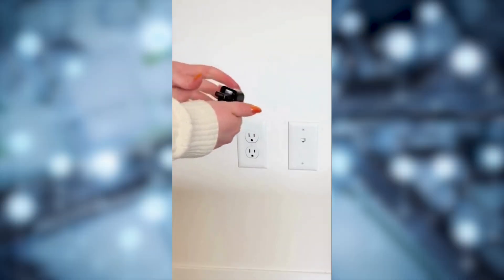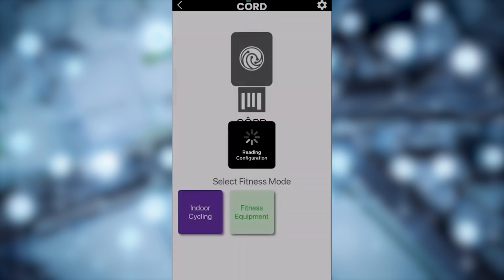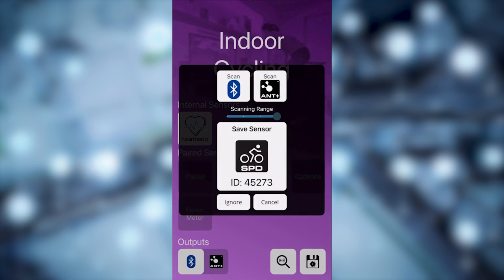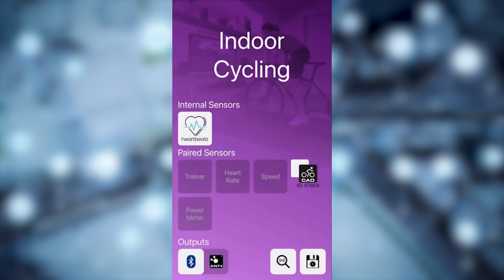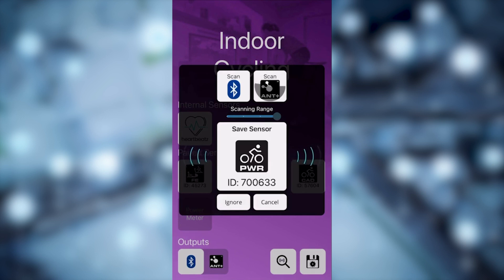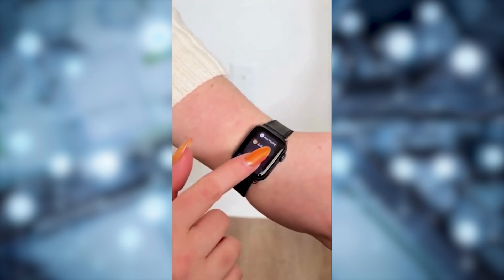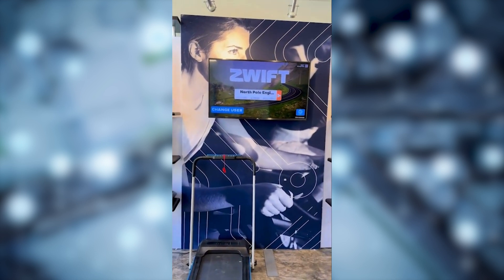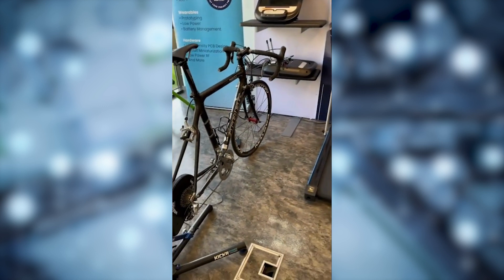How To Set Up CÔRD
Walking through how to set up CÔRD. Everything from how to connect CÔRD to your Apple Watch to connecting to Zwift on your Apple TV.